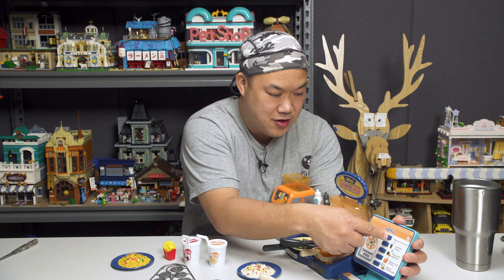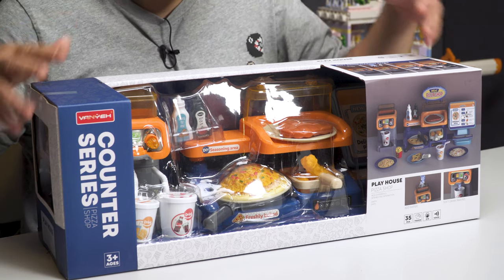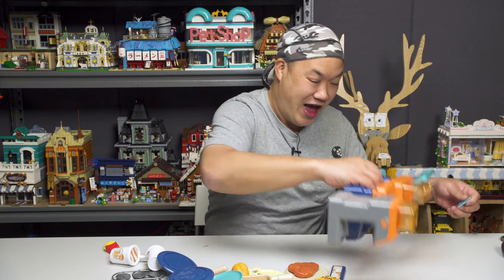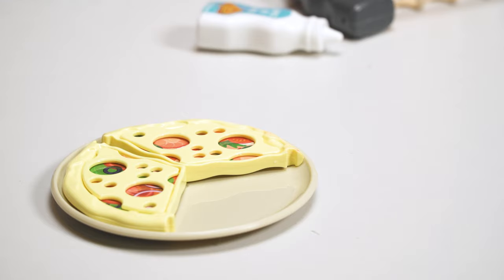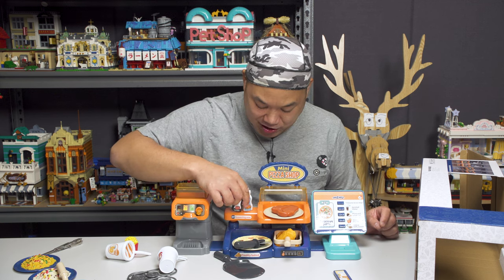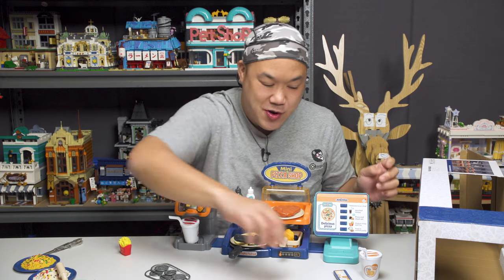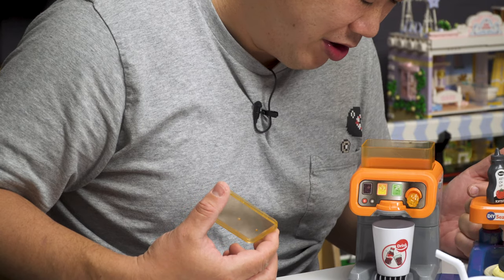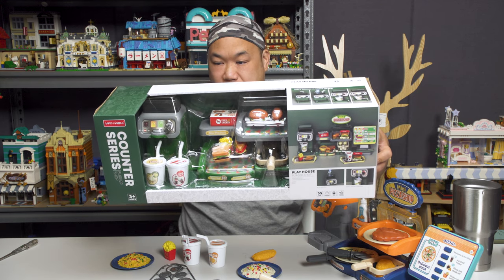Counter Series Pizza Shop | Toy Review MW2283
I'm back!  Let's check out some more simple toy sets and see if they're any good for kids.
This is a counter series toy from Vanyeh, is it fun?  Does it work?  Let's find out.